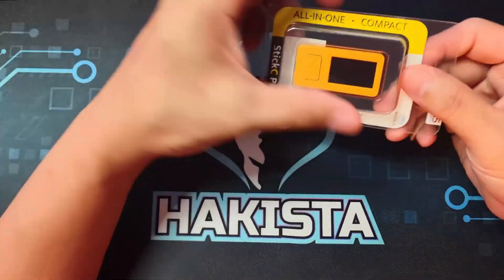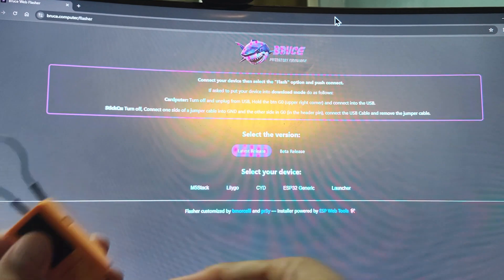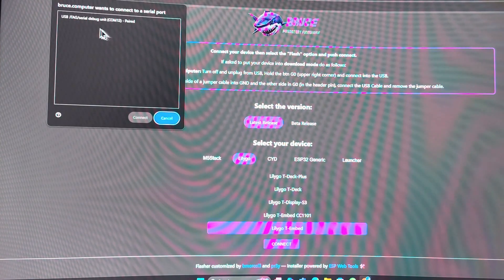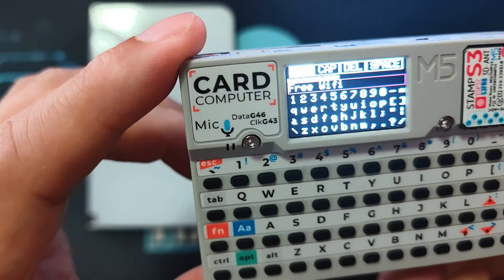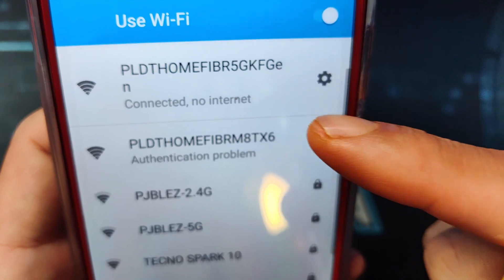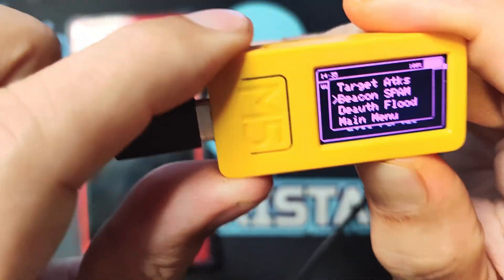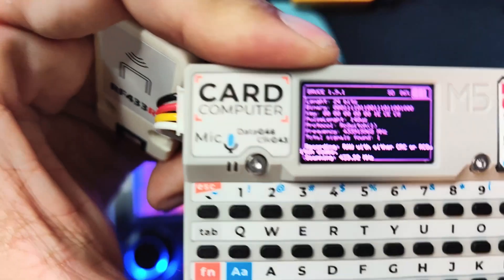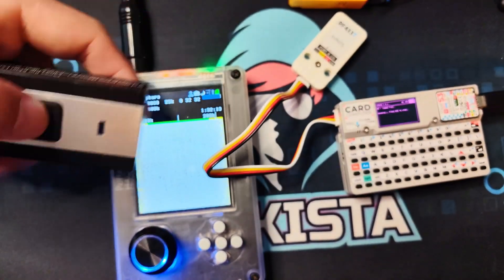Unlocking Bruce Firmware: Your Flipper Zero Alternative - The Full Guide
Want to get up to speed on Bruce Firmware quickly? This video is a compilation of all the must-know information from my past series. Learn about its impressive modules, how to get it installed on your device, and see its features demonstrated. Watch now to see if Bruce Firmware is right for you!

00:00 - Introduction
00:29 - What to Buy
01:40 - Installation
02:01 - Installation M5StickC Plus 2
02:52 - Installation Cardputer
03:45 - Installation Lilygo T-Embed
04:42 - RFID
05:38 - Evil Portal
07:14 - WIFI Deauth
08:07 - Clone WIFI
10:12 - Beacon Spam
10:56 - Capture RF Signal
11:48 - Replay RF SIgnal
12:22 - RF Spectrum
12:52 - RF Squarewave Spectrum
13:14 - RF Interference
13:46 - Infrared
15:21 - SD Card Module
18:57 - Closing